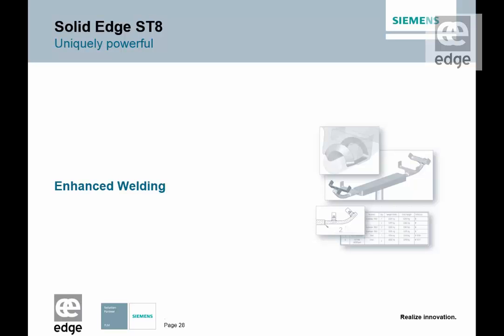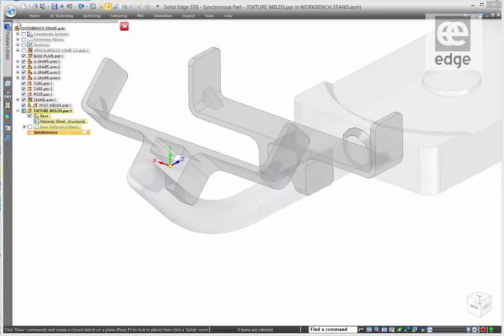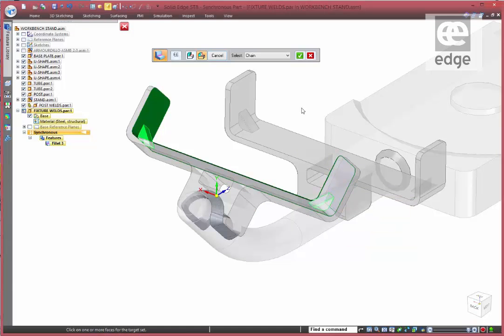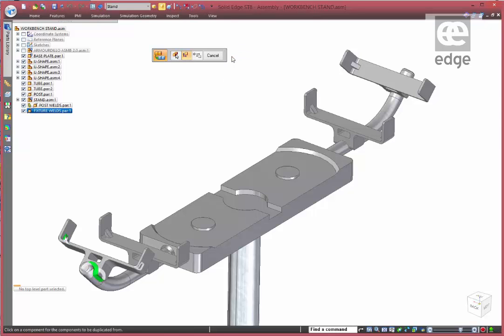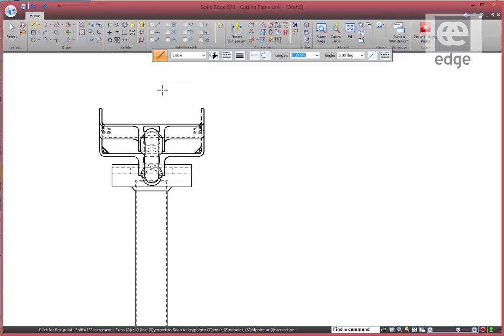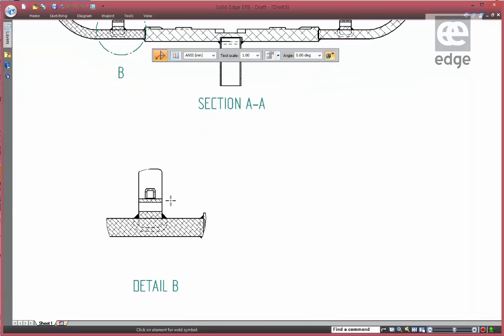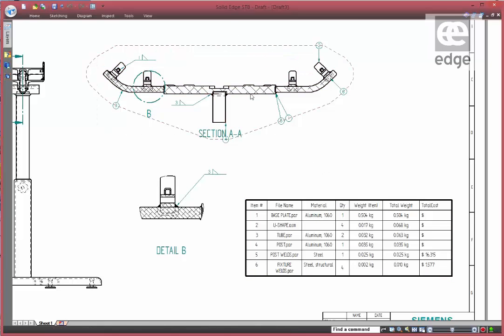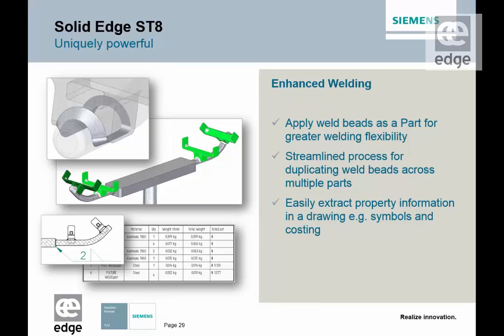Solid Edge ST8 - Enhanced Welding